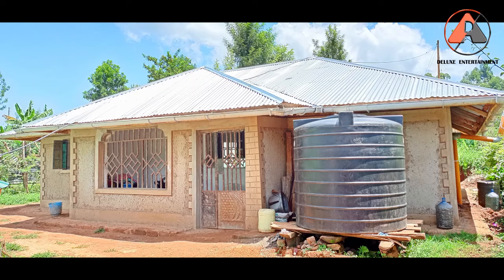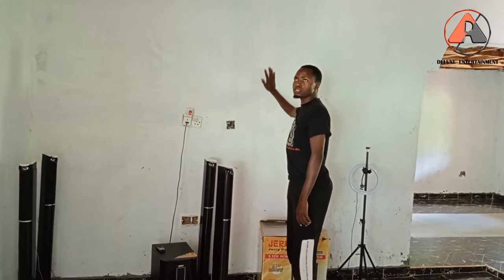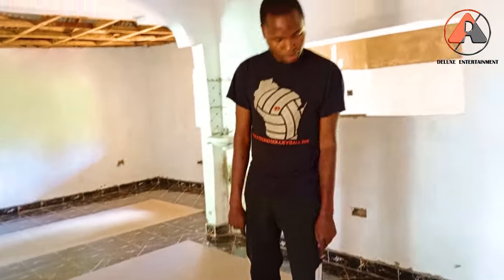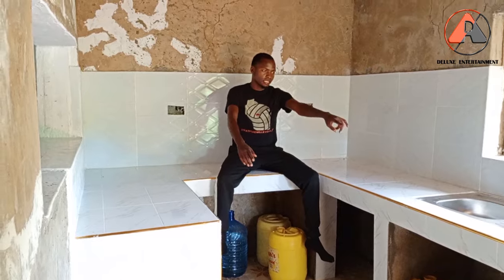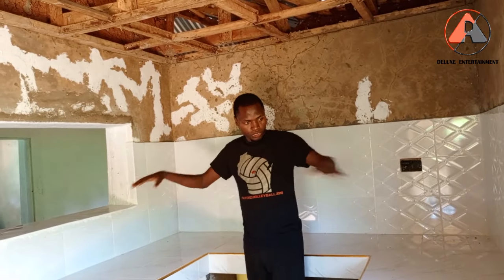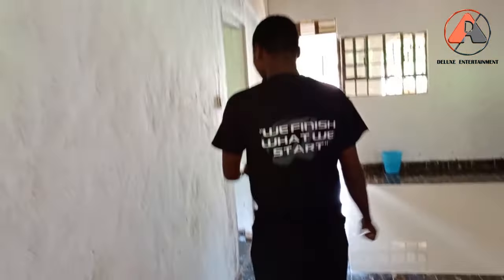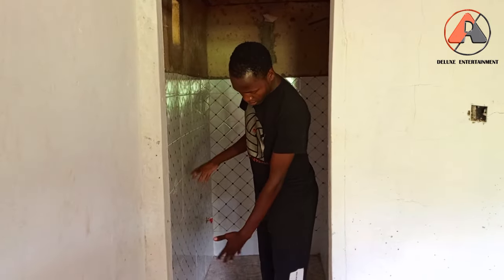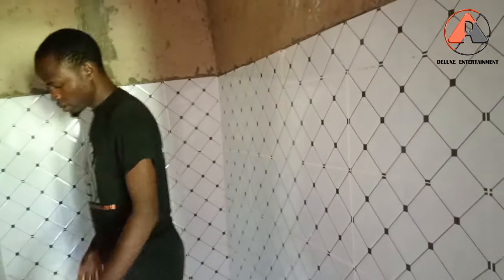VILLAGE MANSION HOUSE TOUR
Haka kanyumba nimekajenga in a span of 6 months. Guys nimejaribu uwe. But you can also do it!!!